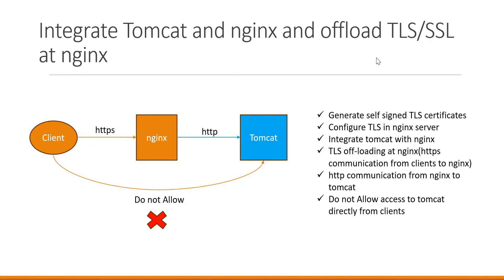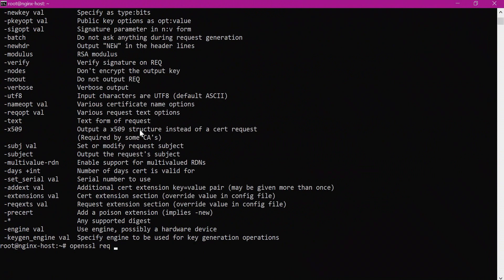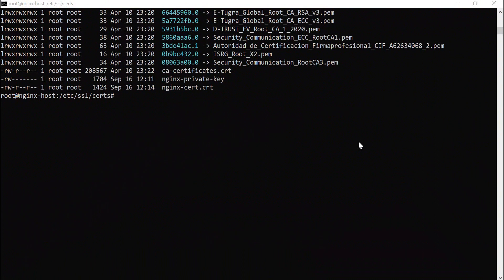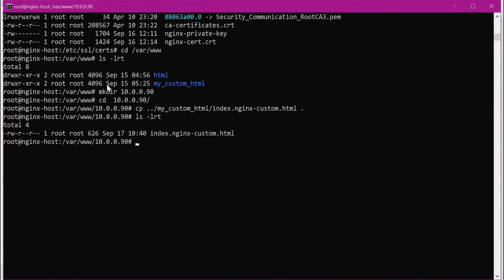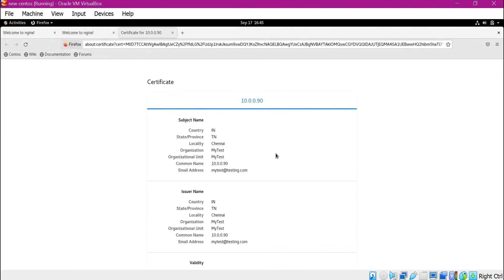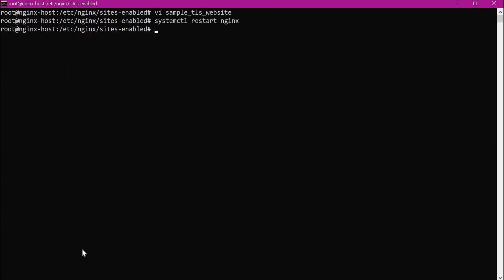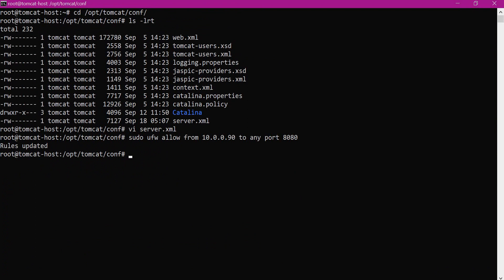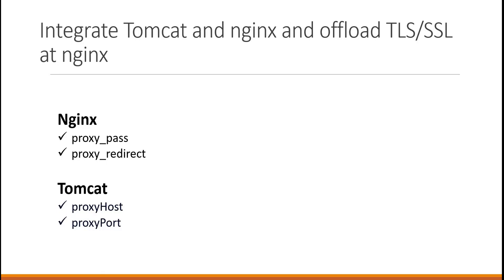How to Integrate Tomcat and nginx and offload TLS/SSL at nginx?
This video explains how to Integrate Tomcat and nginx and offload TLS/SSL at nginx. As part of this , below are explained.
1. Generate self signed TLS certificates
2. Configure TLS in nginx server
3. Integrate tomcat with nginx
4. TLS off-loading at nginx(https communication from clients to nginx)
5. http communication from nginx to tomcat
6. Do not Allow access to tomcat directly from clients